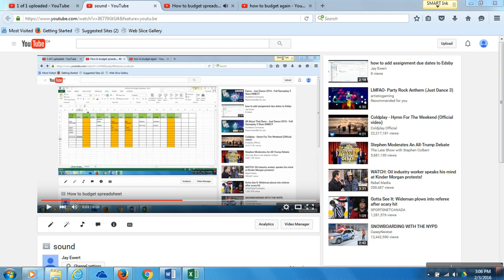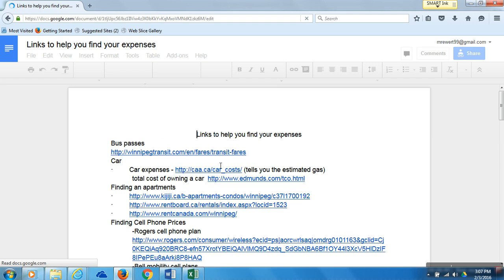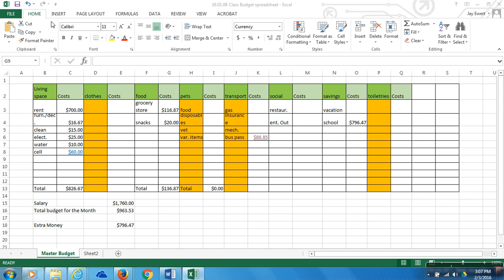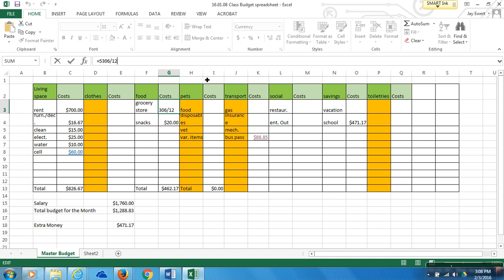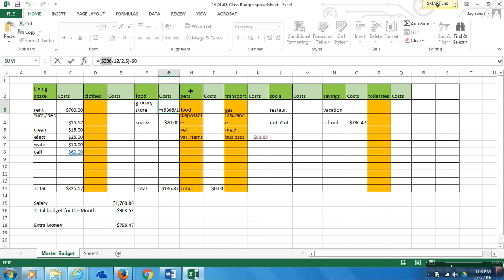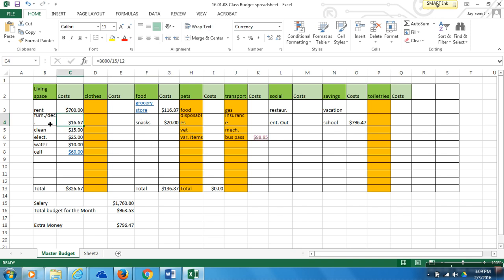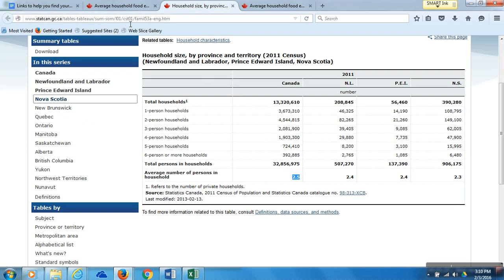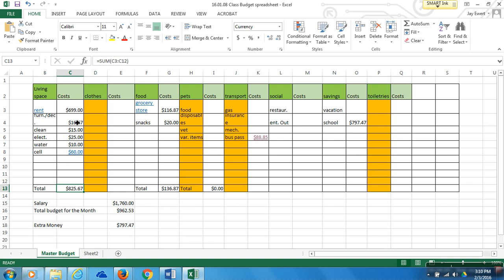how to budget spreadsheeta